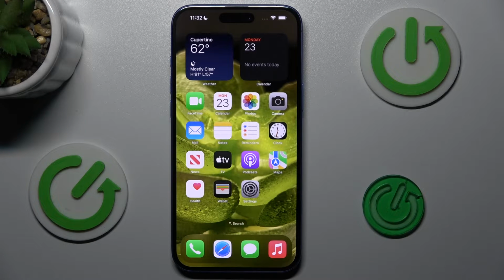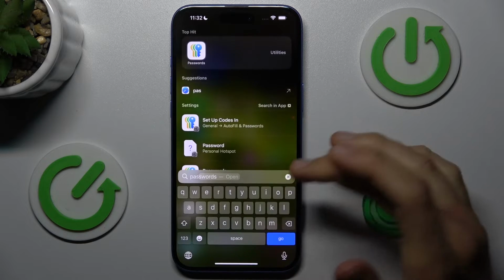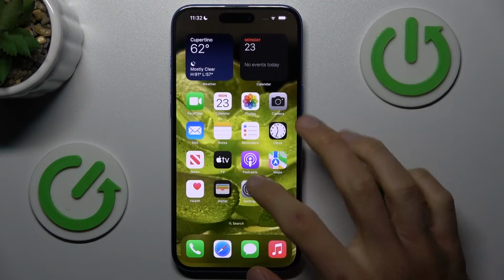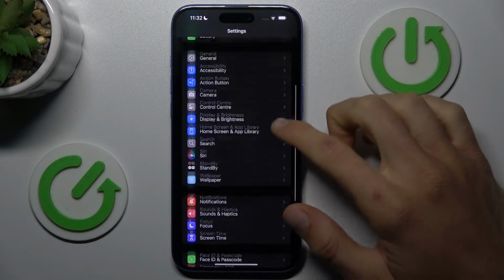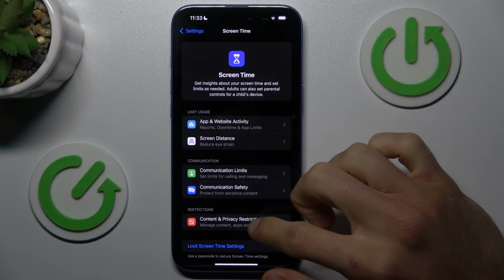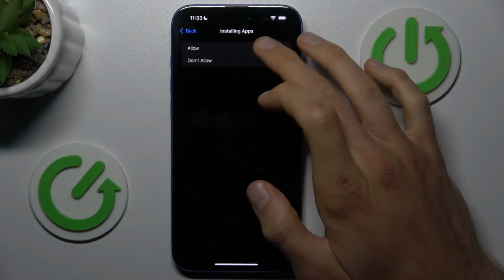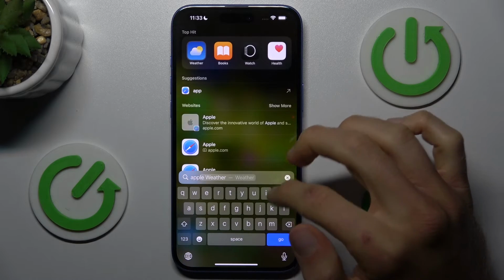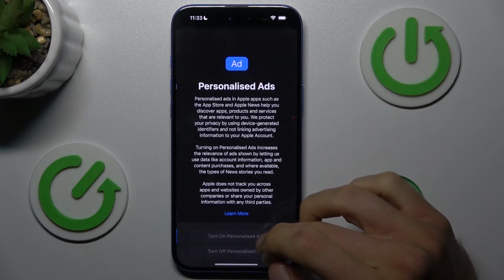Apple iPhone 16 Plus - How to Fix Games Not Visible in Google Play Store - Troubleshoot App Issues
In this tutorial, we'll show you how to fix the issue of games not being visible in the Google Play Store on your Apple iPhone 16 Plus. While the Google Play Store is primarily designed for Android devices, there are ways to troubleshoot and resolve visibility issues for any apps or games you might want to access. We’ll guide you through the steps to ensure you can find and install your favorite games.

Why are games not visible in the Google Play Store on my iPhone?
How can I check if the app is available for iOS?
What should I do if an app is missing from the App Store?
Can I access Google Play Store on my iPhone?
How do I find alternative sources for downloading games on my iPhone?